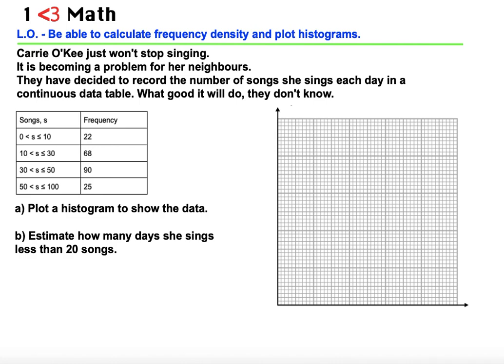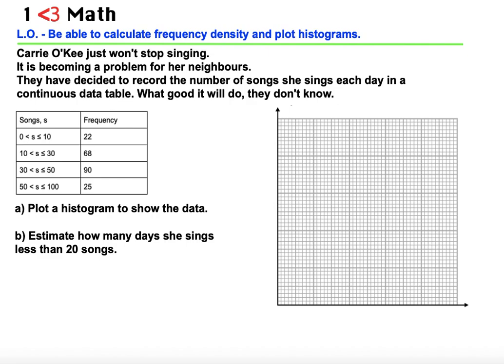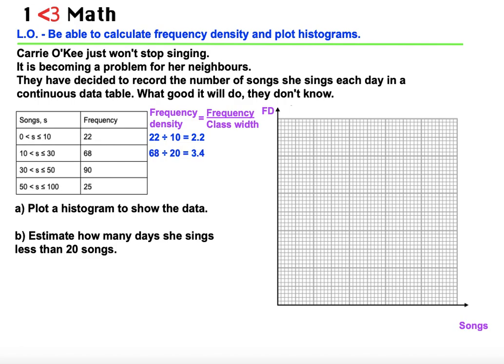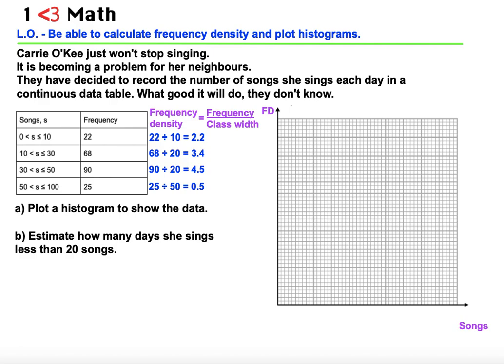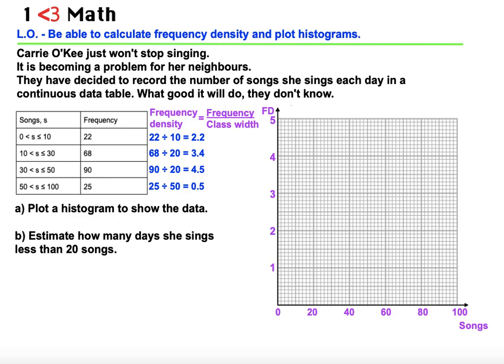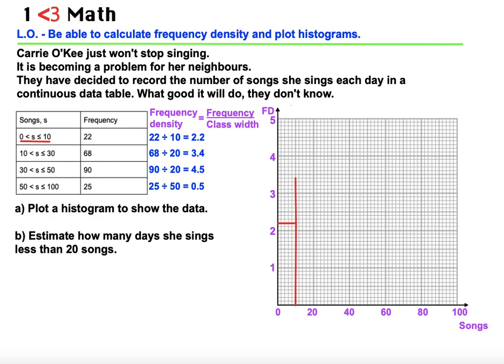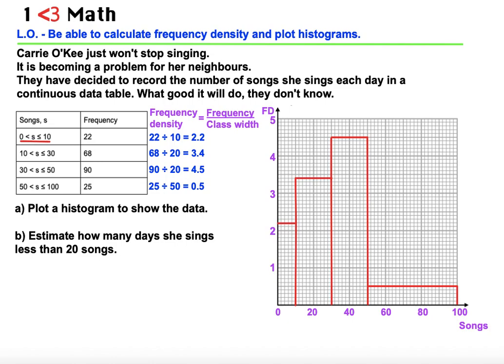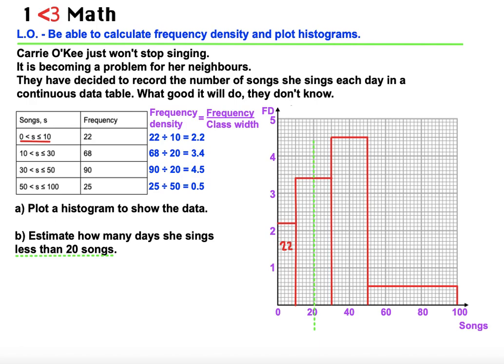1 less than 3 Math - Histograms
Frequency density = Frequency ÷ Class Width

Note: To work out frequency, you can multiply the class width by the frequency density.